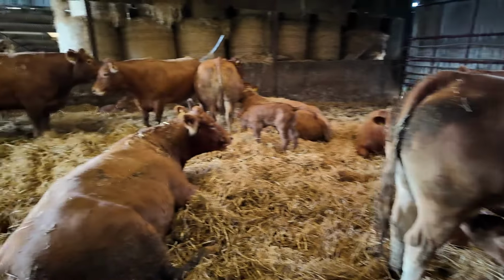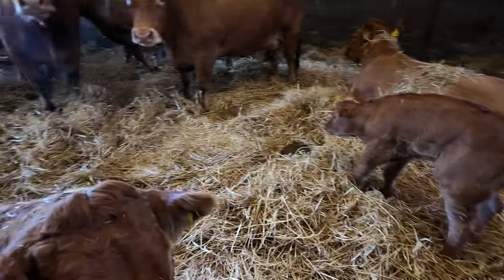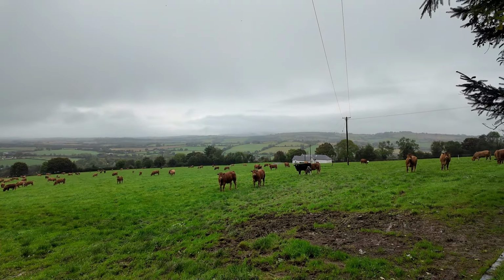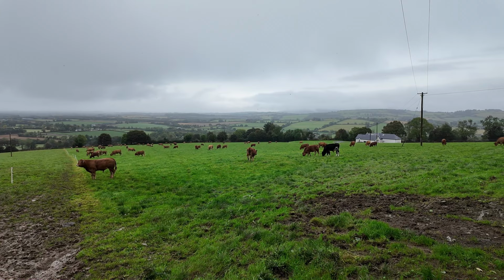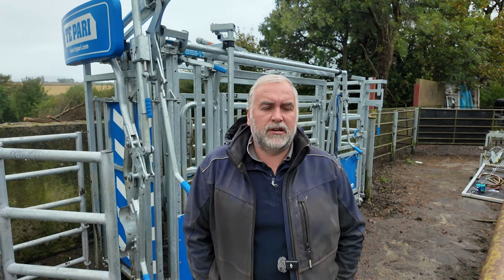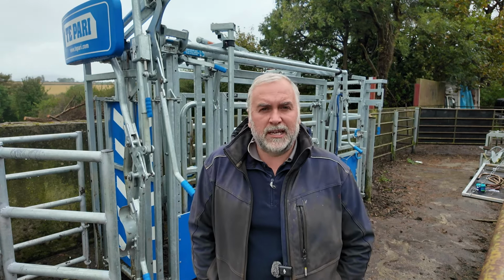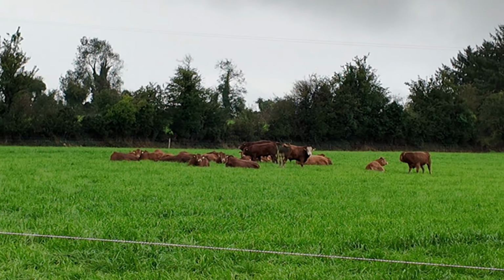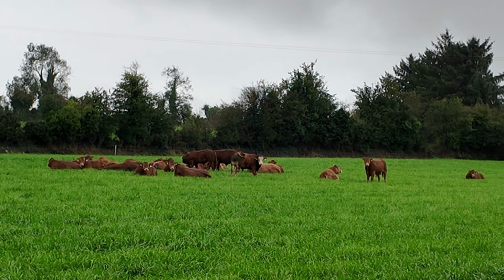new calves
we take a look at afew cows freshly calved and vacinate heifers